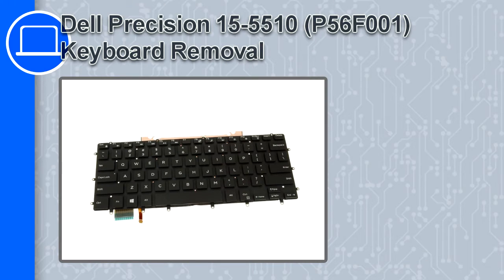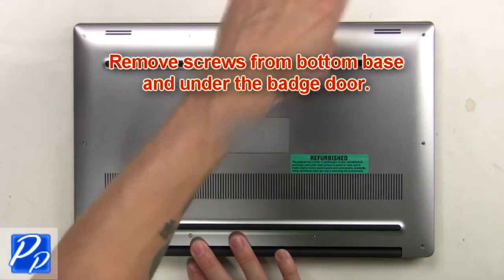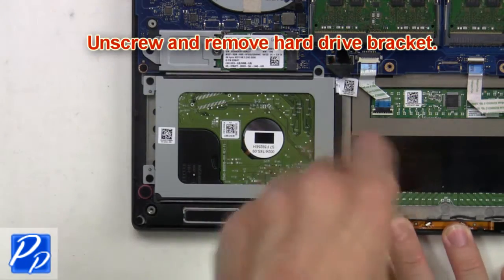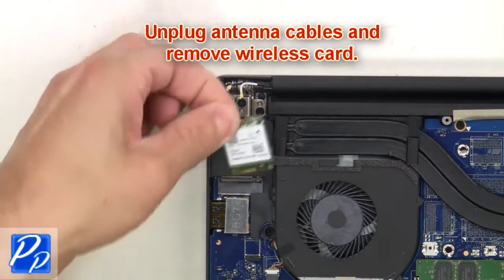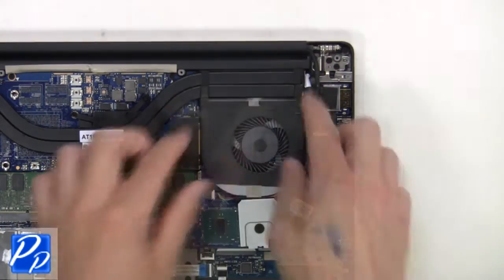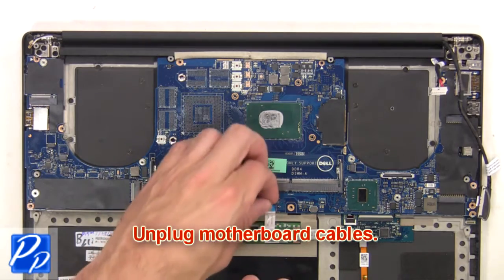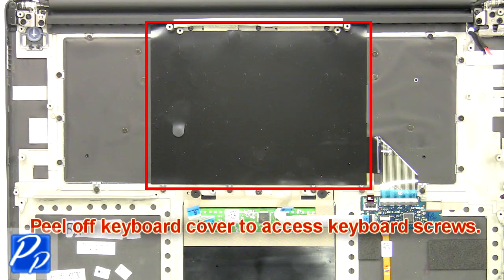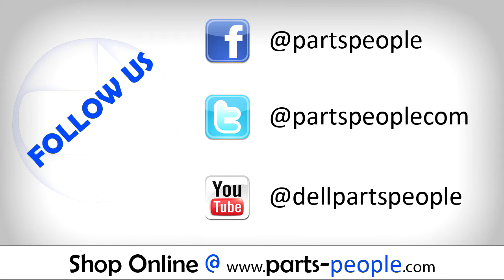Dell Precision 15-5510 (P56F001) Keyboard How-To Video Tutorial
Dell Precision 15-5510 video repair tutorial was brought to you